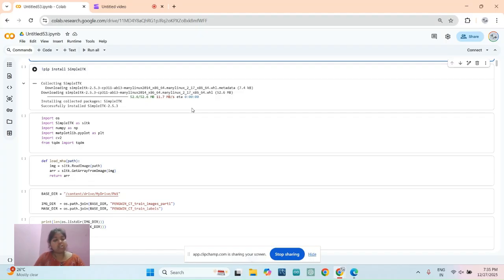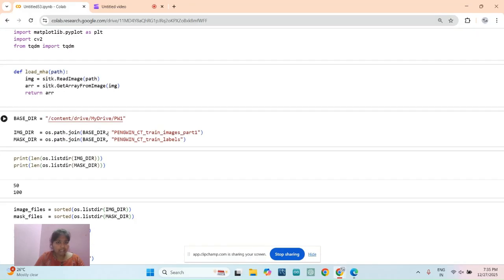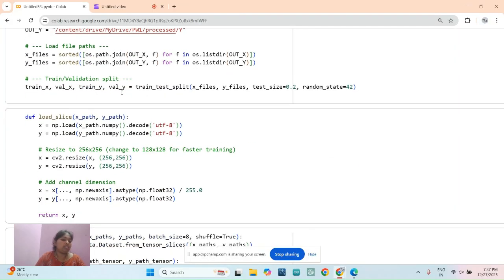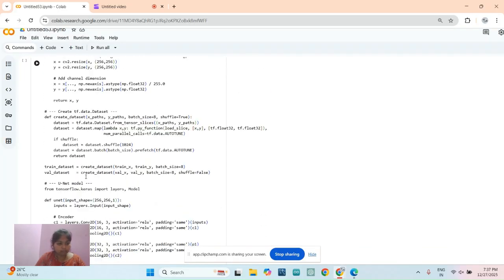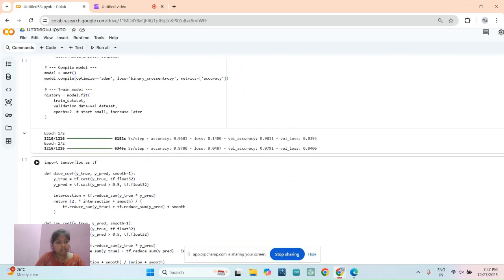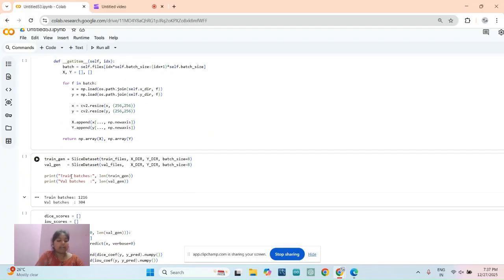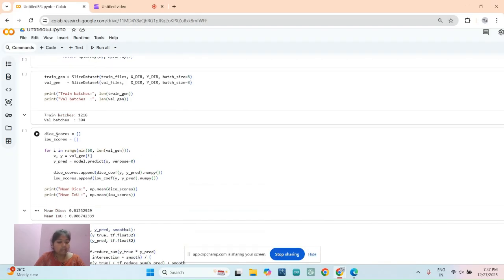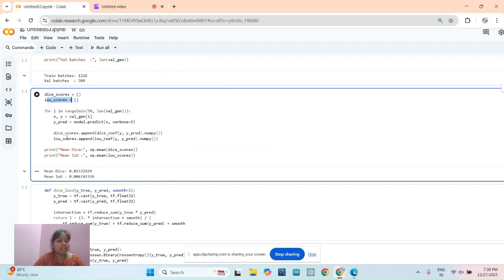Bone vision - Pelvic fracture detection and Segmentattion